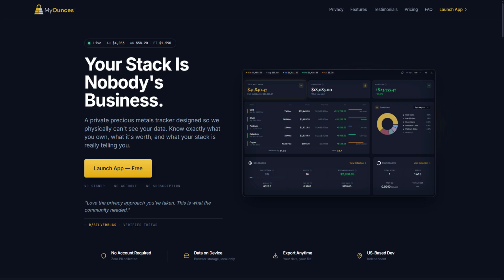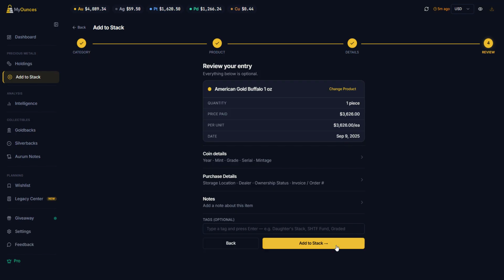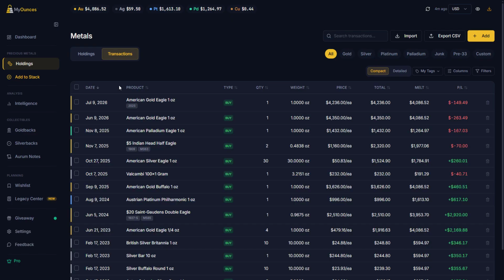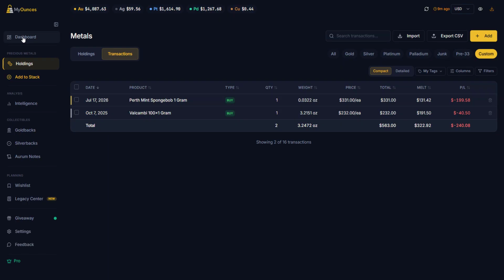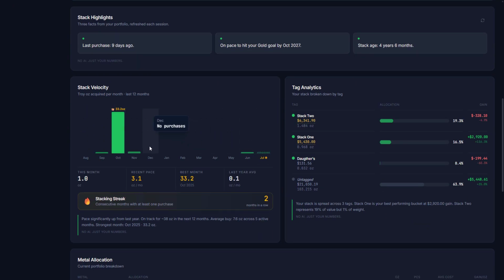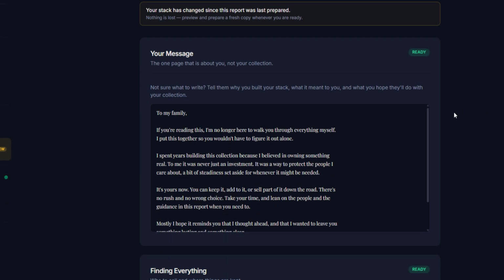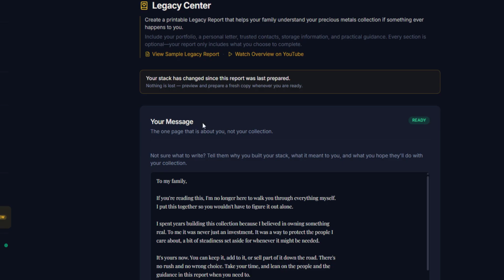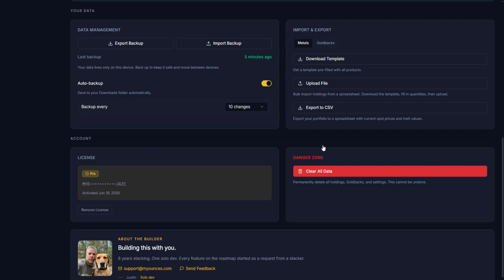Best Gold & Silver Portfolio Tracker 2026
Looking for the best gold and silver portfolio tracker? In this video, I'll walk you through MyOunces, a private precious metals portfolio tracker built to help you organize, track, and better understand your stack.

Whether you're tracking gold, silver, platinum, palladium, copper, Goldbacks, or custom bullion products, you'll see how easy it is to build and manage your collection in just a few minutes.

Unlike most precious metals portfolio trackers, MyOunces stores your data locally on your computer. There are no accounts to create, no cloud storage, and no monthly subscription. Your portfolio stays under your control.

Features include:

270+ bullion products
Gold, Silver, Platinum, Palladium & Copper
Goldback support
Custom products
Live spot price tracking
Historical Portfolio Data
Estate Planning Tools
CSV Import & Export
Manual & Automatic Backups
One-time purchase

Chapters

00:00 Introduction
01:05 Dashboard Overview
01:54 Adding Your First Gold Product
03:40 Holdings & Transactions
05:45 Adding Custom Products
08:10 Intelligence Hub
10:33 Goldbacks and Silverbacks
11:56 Legacy Center
15:45 Settings & Backups
17:30 Final Thoughts

Many of the features in MyOunces today came directly from feedback from the stacking community.